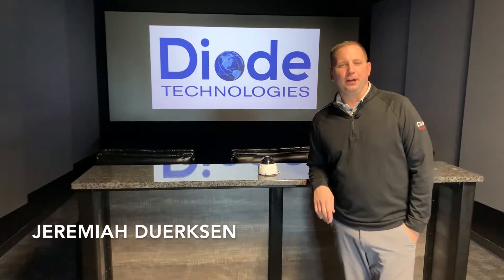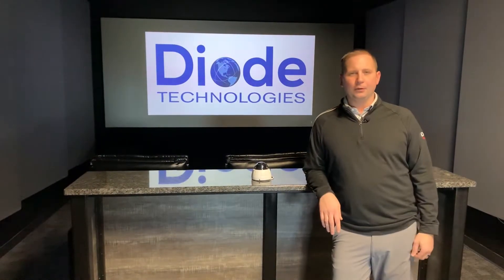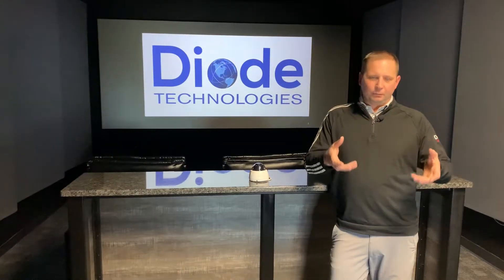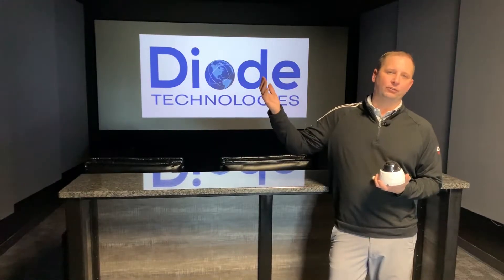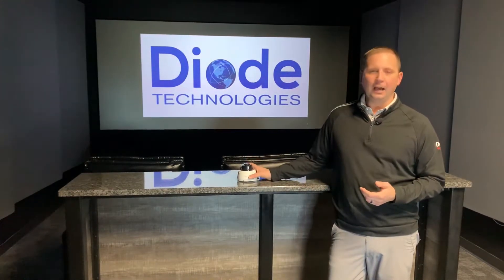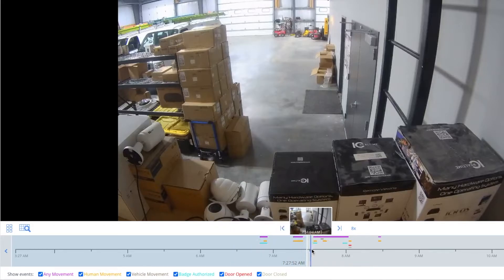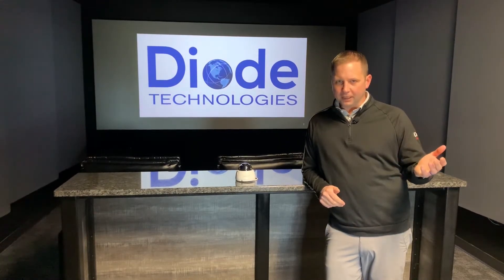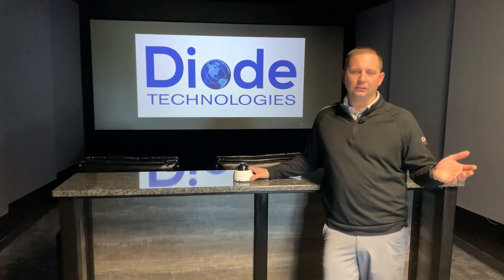Rhombus Security Cameras for Education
Rhombus is a cloud-based camera solution that allows you to keep a close watch of activities on the school premises. With artificial intelligence technology, Rhombus allows you to search for keywords to easily find various events. The system will even alert you when there is unusual activity or other specified events.